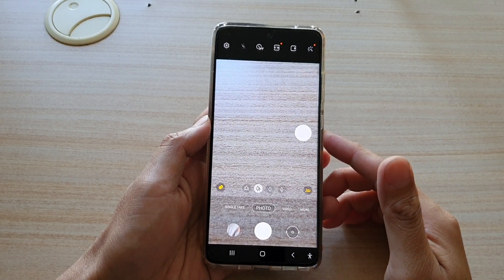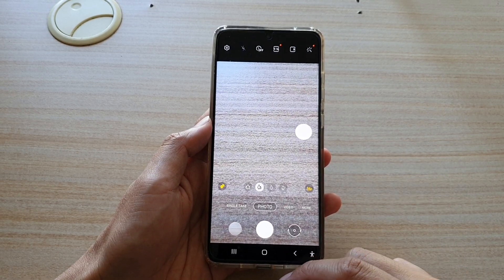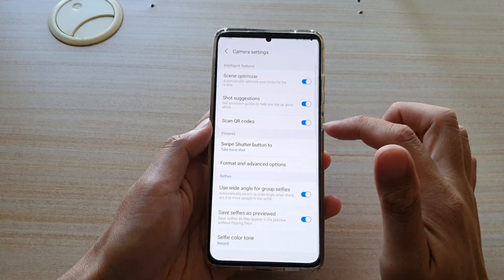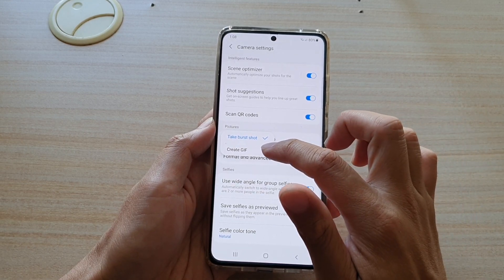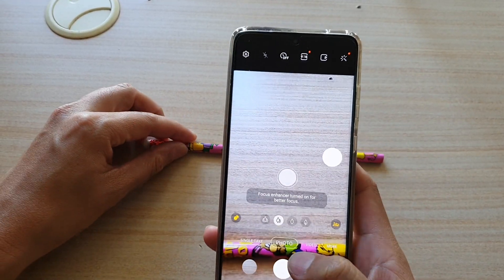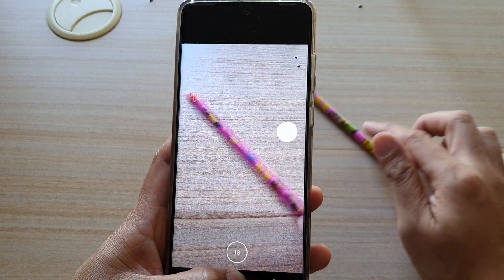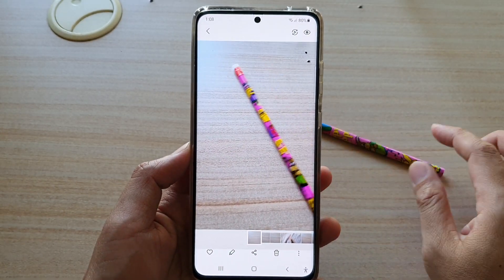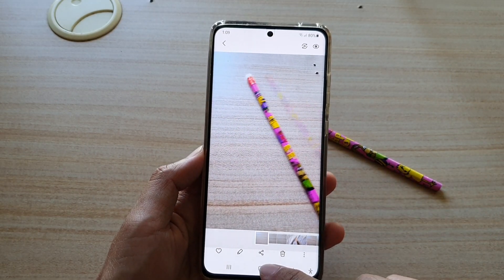Galaxy S21/Ultra/Plus: How to Create an Animated GIF Picture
Learn how you can create an animated GIF picture on the Galaxy S21/Ultra/Plus.